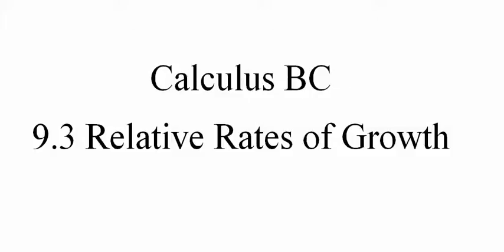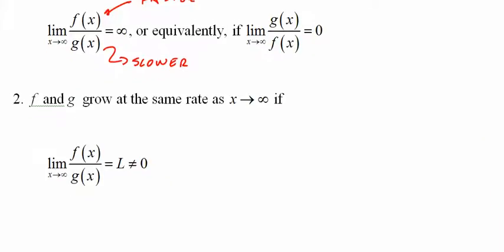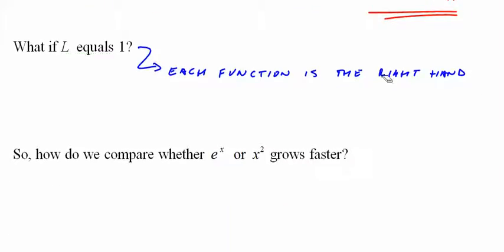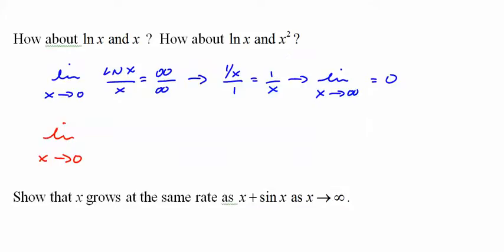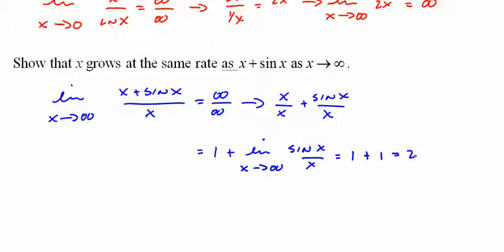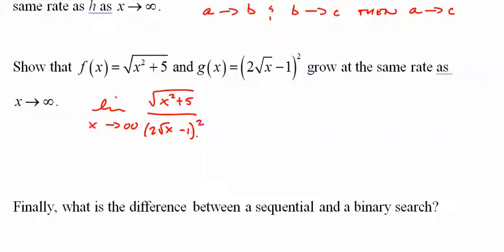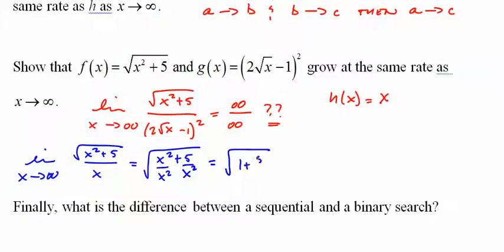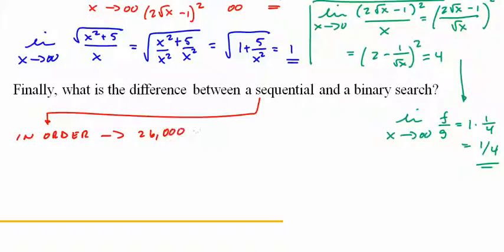Calculus BC 262 9 3 Relative Rates of Growth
BC Calculus Lesson on relative rates of growth